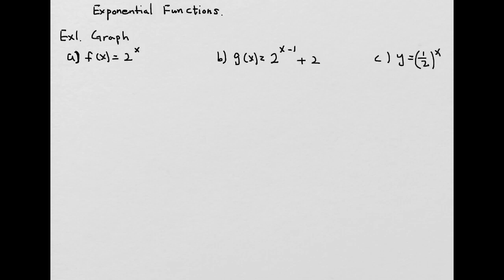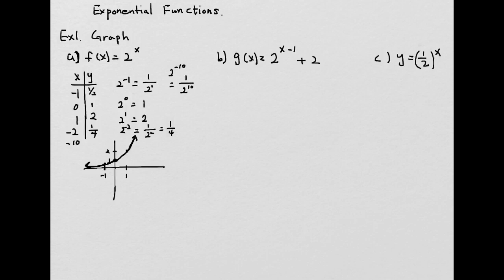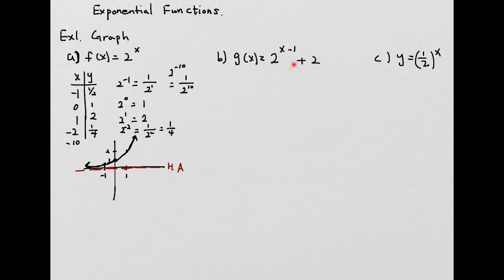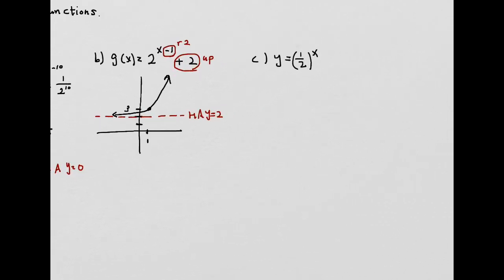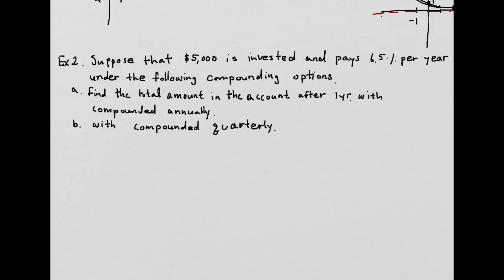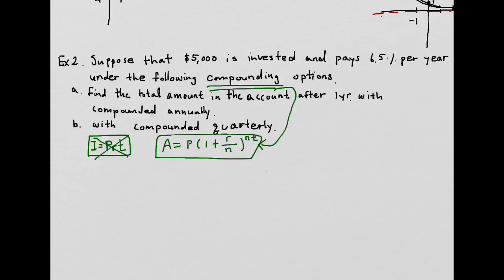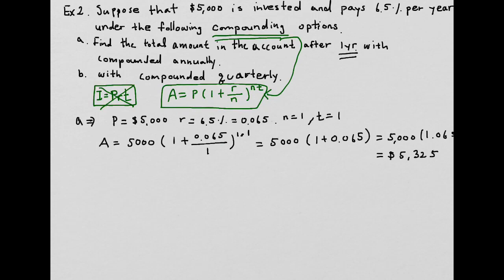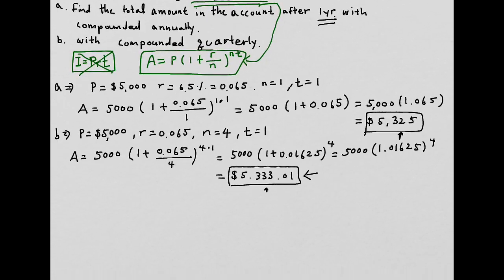Math126 3.2 Exponential Functions